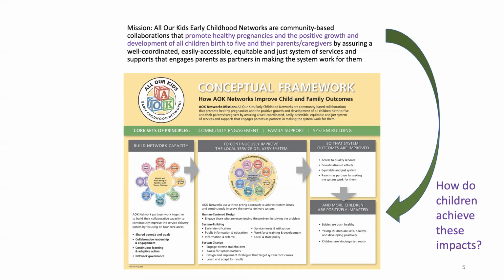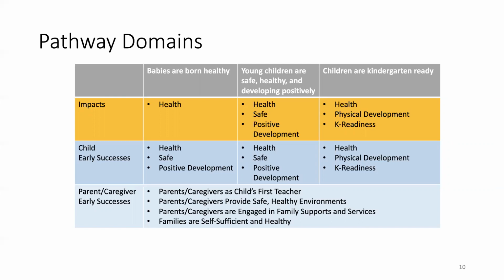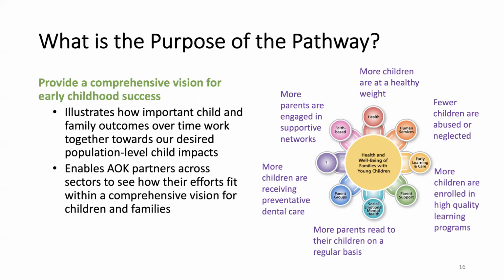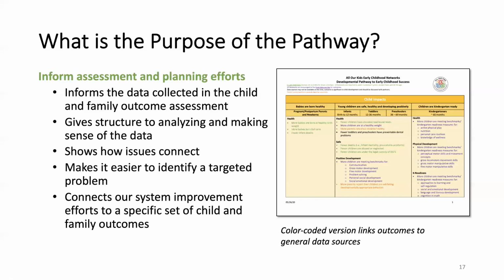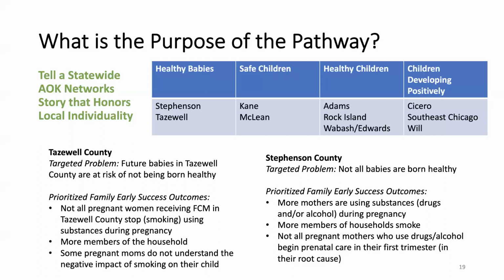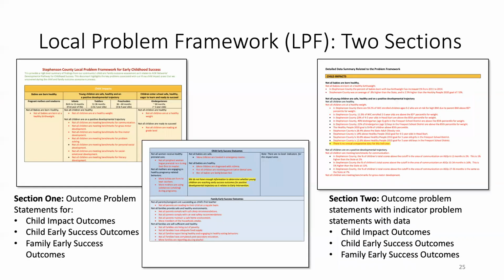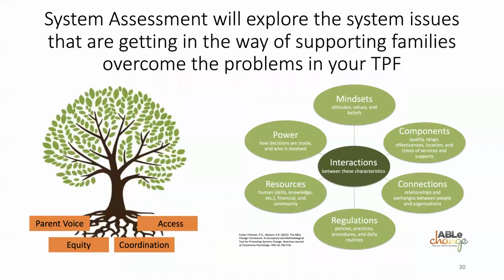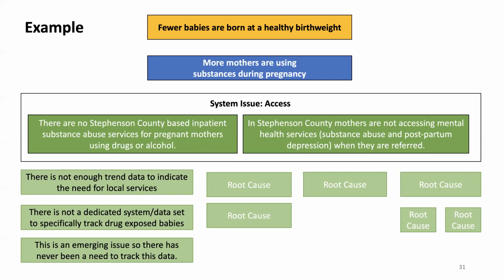Developmental Pathway Webinar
This 2020 webinar provides an introduction and overview to the Developmental Pathway. In this training you will learn the purpose of the Developmental Pathway, how it is structured, how it is similar and different from the comprehensive local problem framework, its relationship to the targeted problem framework, and how it helps you determine your targeted problem for your child and family outcomes assessment.